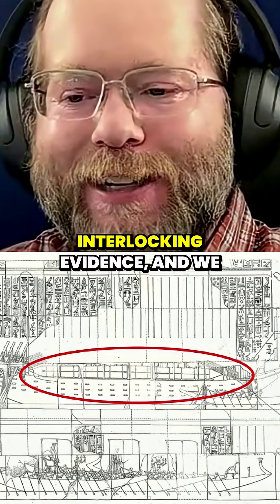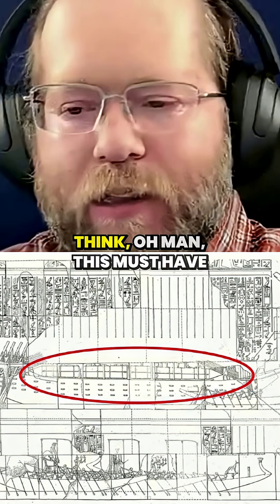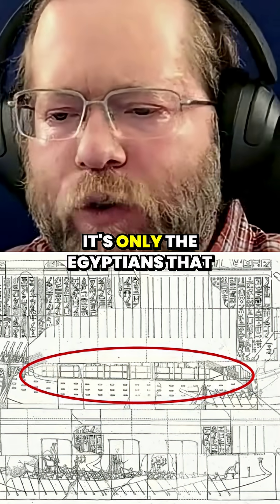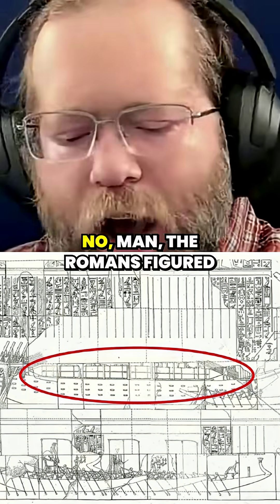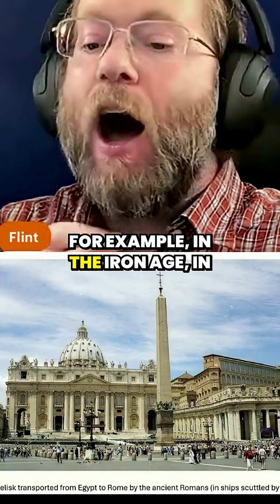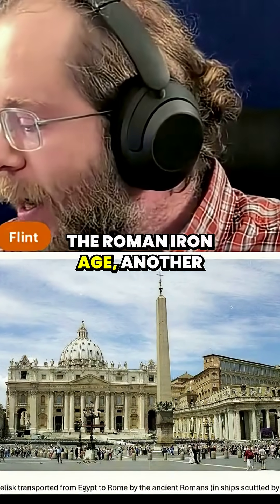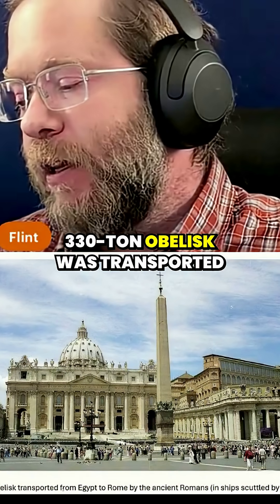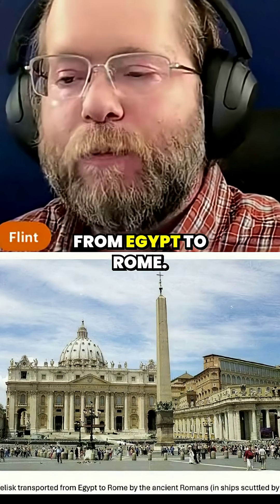How were 330 ton obelisks moved⁉️ Engineering marvels of ancient civilizations